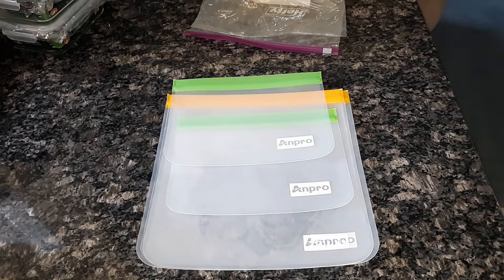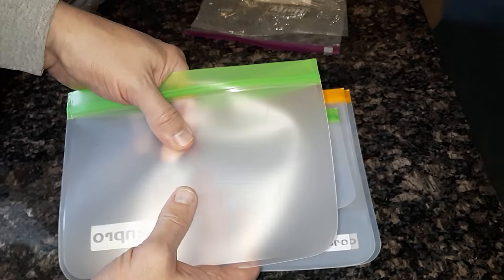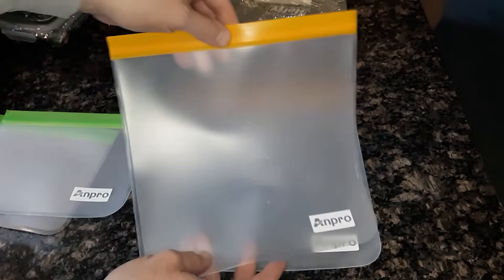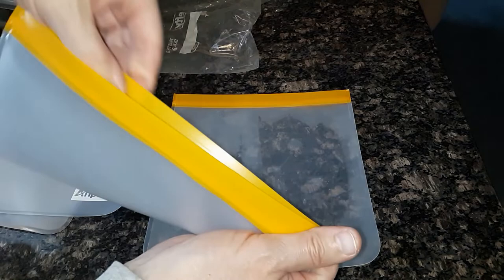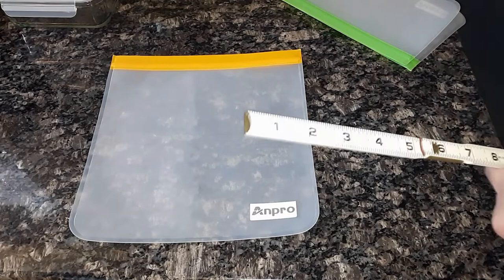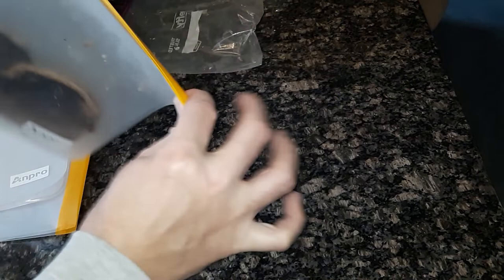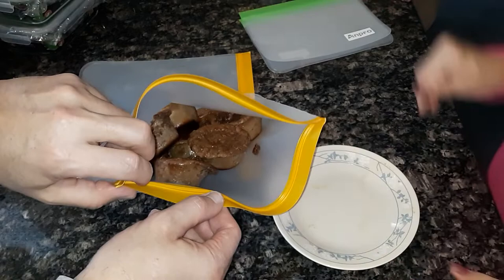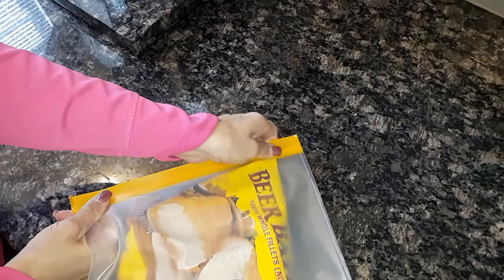Anpro Reusable BPA Free Silicone Food Storage Freezer Bags For Prepping & IF Intermittent Fasting.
Reusable Gallon Food Storage Bags - Anpro Reusable Freezer Bags Extra Thick & Leakproof, 1 Gallon Ziplock Bags for Marinate Meats, Sandwich, Snack, 7 Pack
Upgrade Leak-Proof Zipper: Anpro reusable ziploc bags feature a double zipper that is more sealed, leak-proof and hygienic. Improved a wider zipper edge let a child can open and close it easily. Comes with 5 Gallon size (11 x 11 inches), 2 Sandwich size (9.1 x 6.6 inches)
Food-Grade Material: Reusable storage bags are made of Food-Grade PEVA, PVC-free, lead-free, chloride-free and BPA FREE. Up to 500 + disposable bags will be saved while one reusable sandwich bag using, save our planet with practical action
Durable and Easily Clean: Extra thick is more durable and more conducive for reusable freezer bags to lock out the freshness of food. Just Hand Wash them in cold or room temperature water and put the bags on the top of a mug or cup to air dry
Extra Large Size: These gallon big storage bags is the perfect container for snack, sandwich, lunch, babies food, vegetables, meat, fruit, cosmetics, stationery and so on. Colorful zipper help you mark the storage and transparent design allows for a quick glance at contents inside, convenient to find
Hassle-free Customer Service: Anpro reusable ziploc storage bags. Our aim to not only offer every premium product, but also every satisfying purchase. Join the plastic free movement with us.

Anpro Reusable Storage Bags
Well Worth Recommending
Choose Anpro reusable storage bags minimize your impact on the planet, they are thick and durable enough for a long time and easy to use and clean.

Bags Size
5 × Gallon Size (10.6 x 11 in)

2 × Sandwich Size (9.1 x 6.6 in)

Bags Material
Food-Grade PEVA

Transparen Design
Transparent design gives you a clear view of the contents while keeping multiple items together.

Freezer Safe Bags
Extra thick is more durable and more conducive to lock out the freshness of snack, sandwich, lunch, babies food, vegetables, meat, fruit.

Easily Clean
Just Hand Wash them in cold or room temperature water and put the bags on the top of a mug or cup to air dry.

Advanced & Wider Bags Edge
Durable edge construction is one of the important measures to improve the quality of our reusable storage bags, tear resistant and thickened

Upgrade Double Zipper
Improved double ziplock and let a child can open and close these reusable sandwich bags easily, more sealed, leak-proof and hygienic.

Save Our Planet Together
Up to 500 + disposable bags will be saved while one reusable ziploc bag using, you can make an impact.

Amazon
Reusable Freezer Bags&index=aps&camp=1789&creative=9325&linkCode=xm2&linkId=4e0a6fb6f3925c19c348052a5c35197a